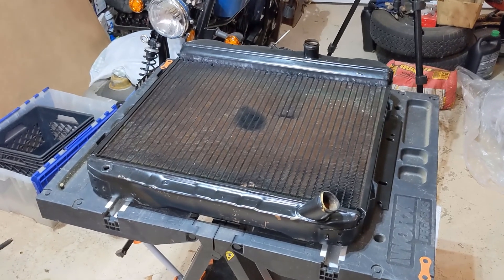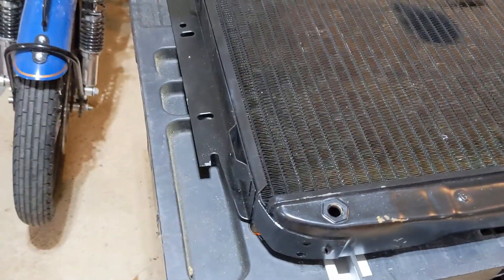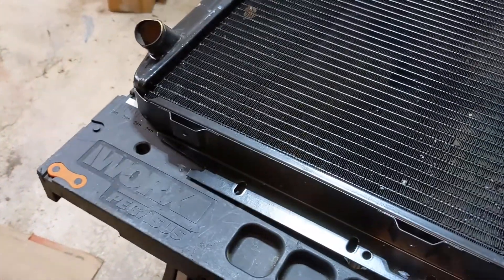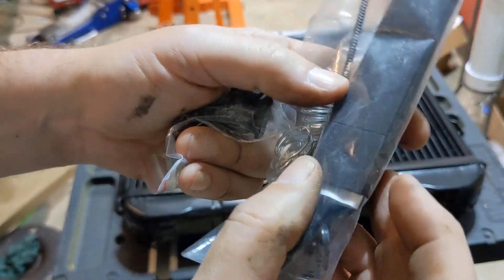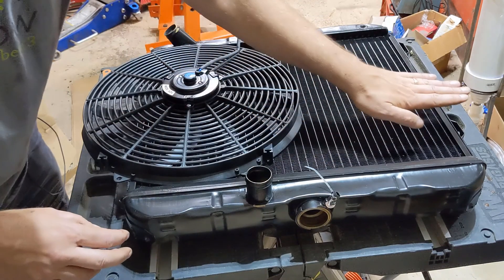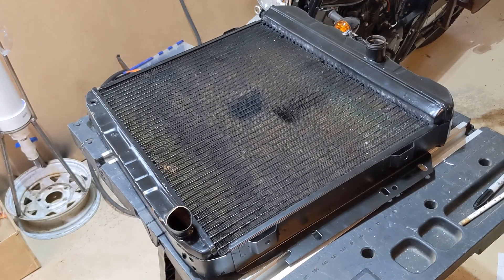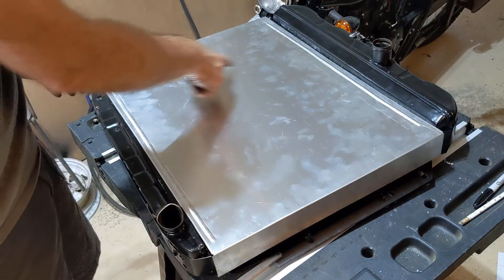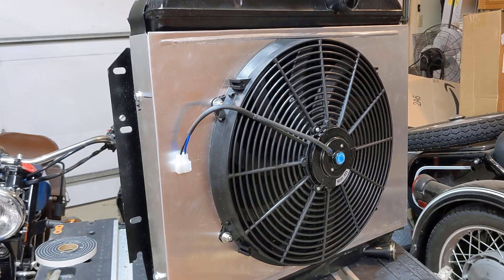Make Your Own Radiator Fan Shroud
Electric fans are a quiet, efficient upgrade on your classic car, but without a shroud, you're lucky if you're getting air flow through even half of the radiator. In this episode we'll design and build a shroud out of lightweight aluminum.  An easy afternoon project that can be done with simple tools.